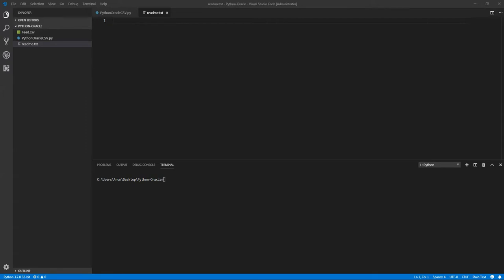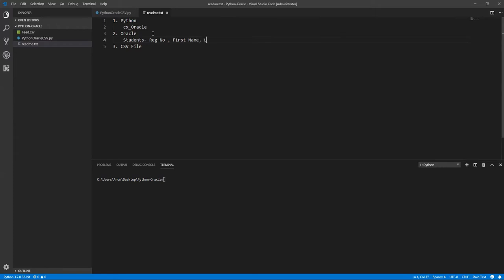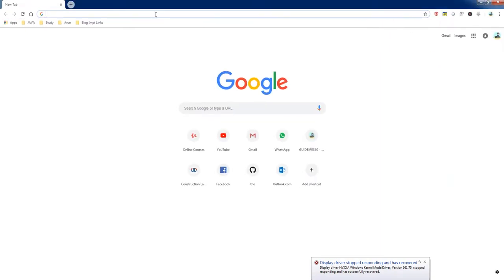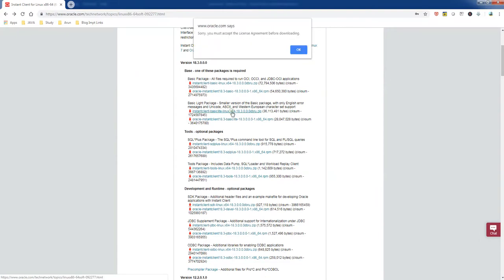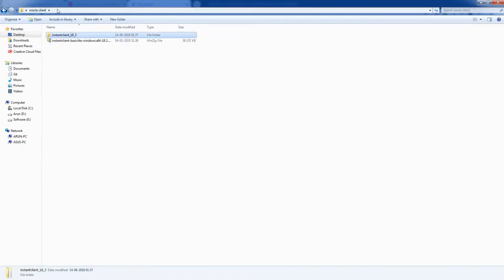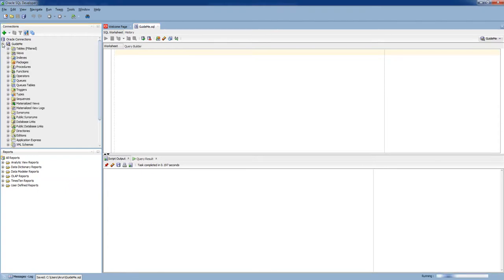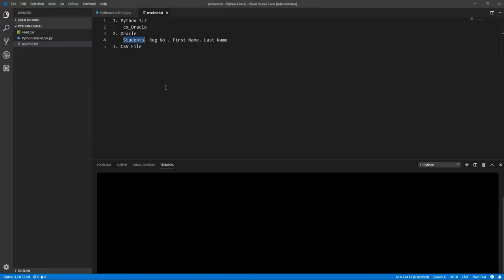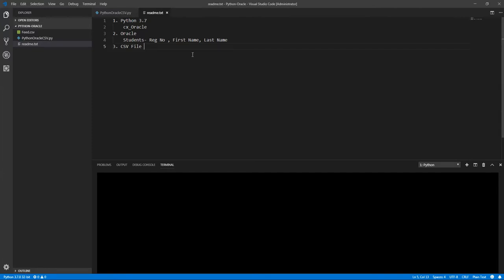How to connect Oracle database in Python | How to extract data from CSV using python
In this video, we will discuss how to connect the Oracle database in Python
Will Setu the following  :
1. Python
2. Oracle Client
3. CSV

and will write a code to extract data from a CSV file using python.
How to connect Oracle database in Python with proper example.